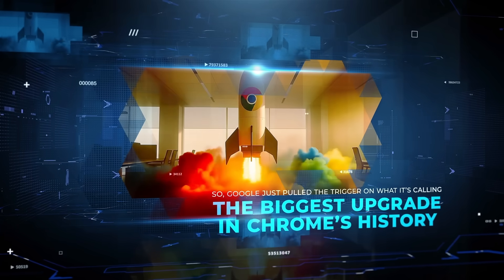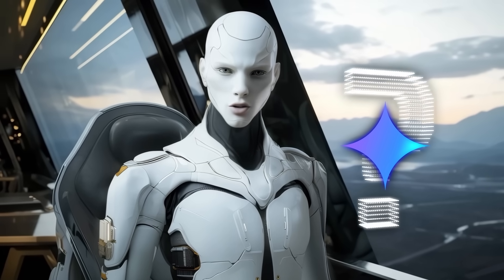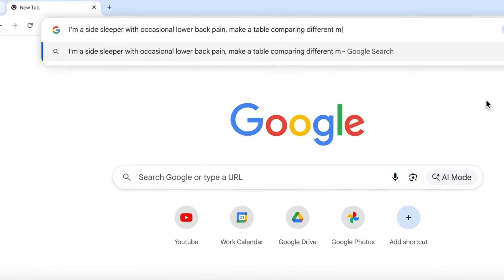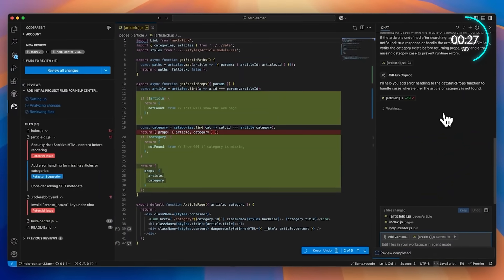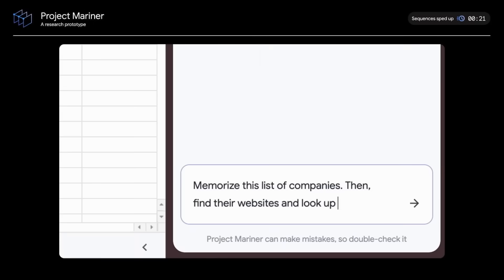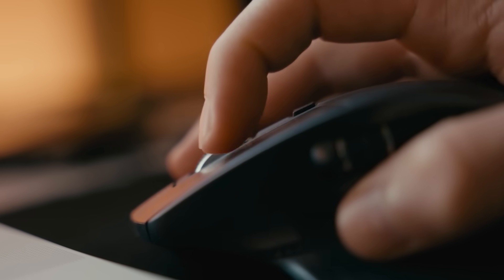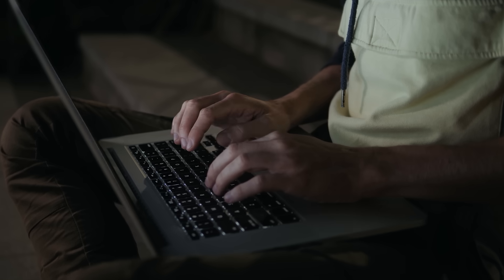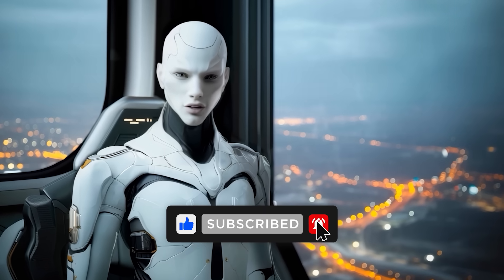Google Chrome Is FULLY AI NOW! (Finally Here)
Google just rebuilt Chrome into a full AI system — and it changes everything. Gemini is now wired directly into the browser, studying everything you search, read, and watch until it learns your patterns and predicts your next move. It can recall websites you saw last week, jump to exact moments in YouTube videos, and even carry out multi-step tasks in the background like booking appointments or shopping for you. Chrome isn’t just showing you pages anymore — it’s becoming the AI that runs your internet life. With scam blocking, one-click password changes, and direct connections to Maps, Calendar, and YouTube, Google is turning Chrome into the first true AI browser. The question is, are we ready for it?

🦾 What You’ll See:
• Chrome rebuilt as an AI system powered by Gemini
• How Chrome predicts your next move from what you search and watch
• AI Mode in the omnibox that answers complex questions instantly
• Gemini acting as a real AI agent running tasks in the background
• Scam blocking and smarter security with Gemini Nano built in
• One-click password changes on sites like Spotify and H&M
• Why Google is betting Chrome will be the gateway to AI

⚡ Why It Matters:
For over a decade, Chrome was just the window to the web. Now it’s becoming the AI that controls how you use it. With Gemini inside, Chrome could be the first place billions of people meet AI — and that might change the internet forever.